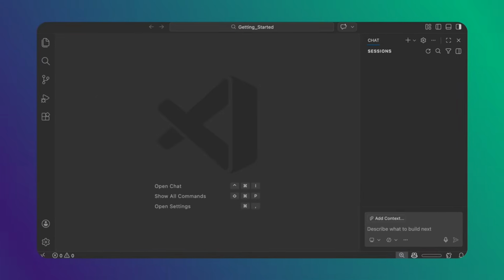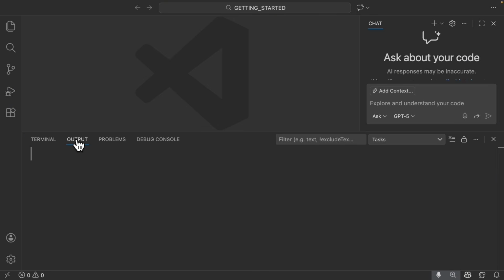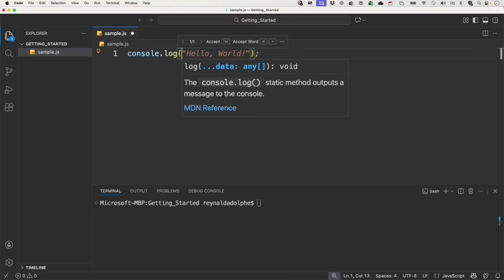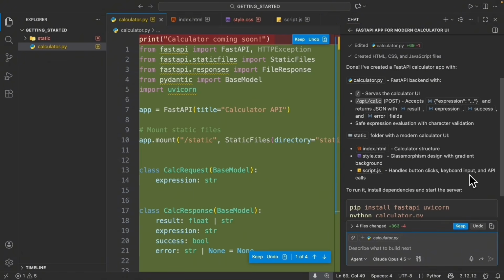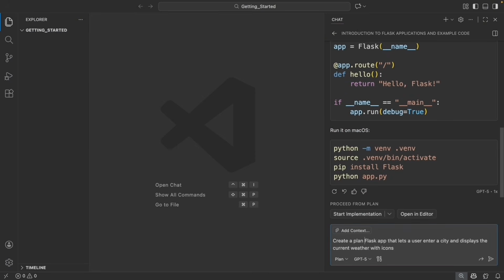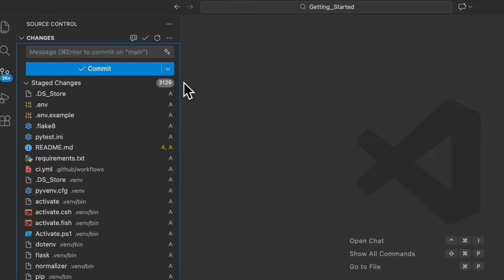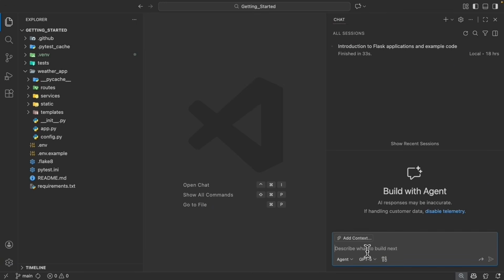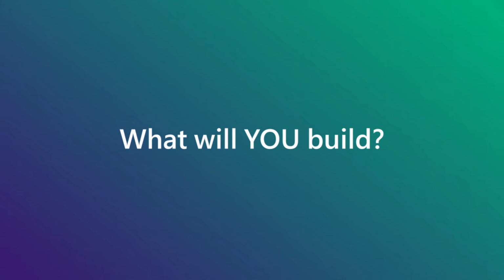Learn Visual Studio Code in 15 minutes: 2026 Official Beginner Tutorial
Get started in Visual Studio Code in just 15 minutes in this easy-to-follow tutorial!

🔎 Chapters:
00:00 Intro
00:28 Demo - Explore the UI
03:38 Create a new file
07:58 Using Chat
10:23 Source control
11:45 Install MCP server
13:12 Create issues
14:18 View current and previous sessions
14:56 In summary
15:25 Wrap